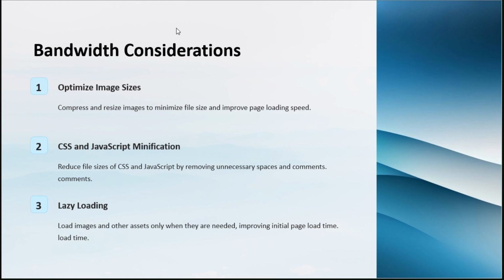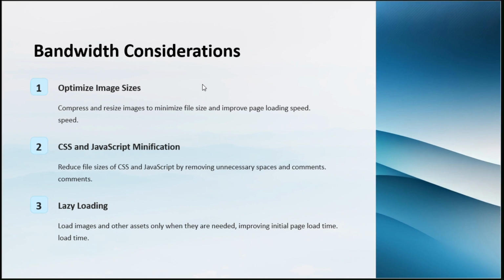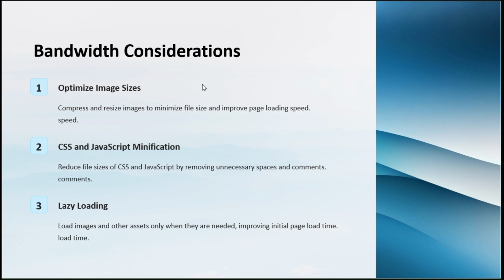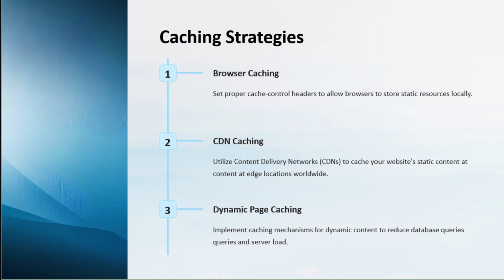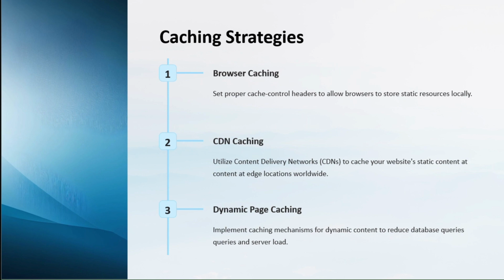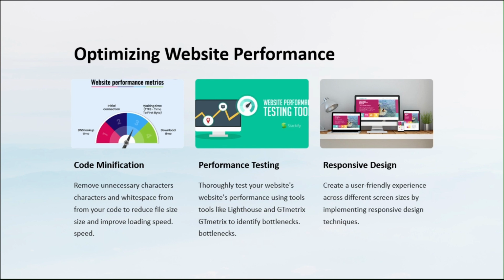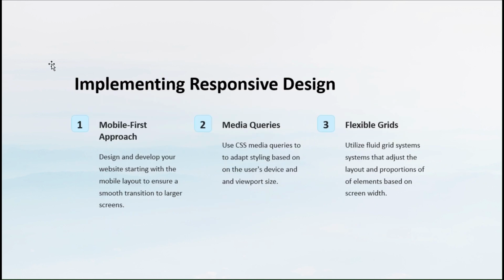Web Design Issues: Compatibility, Bandwidth, Cache